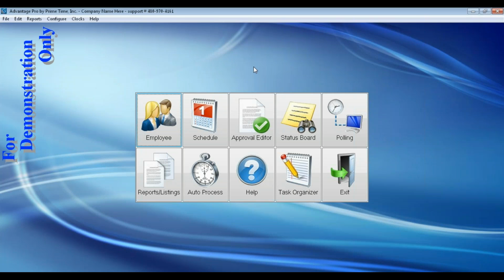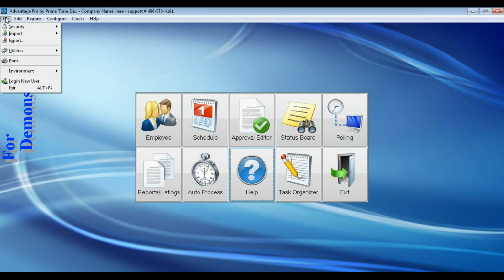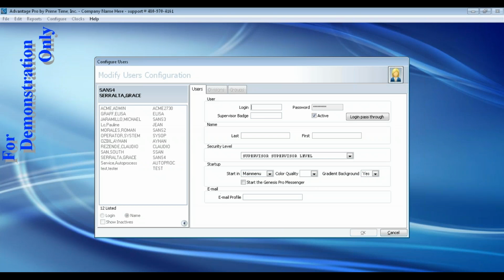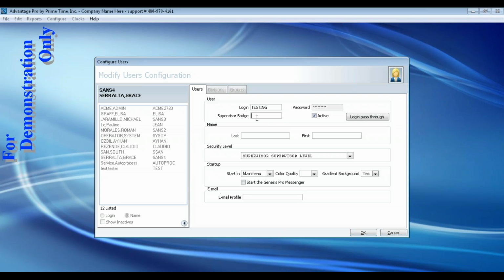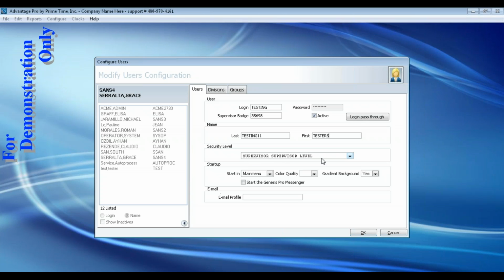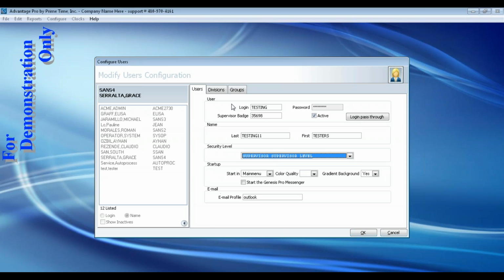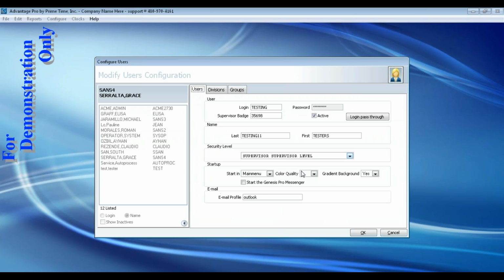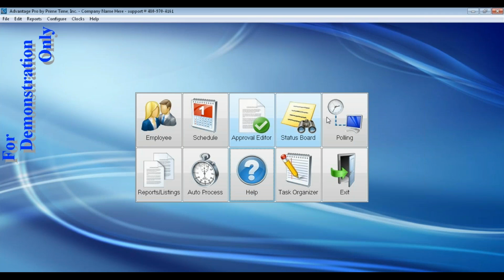Adding a User to GENPRO/TA100PRO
How to add a manager to Genpro/TA100Pro